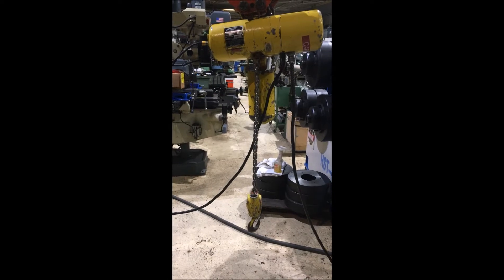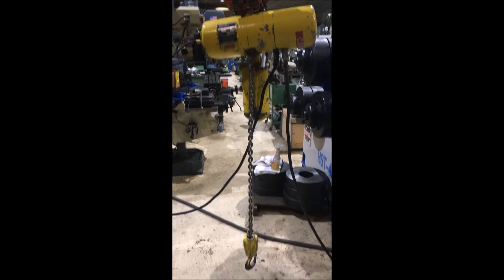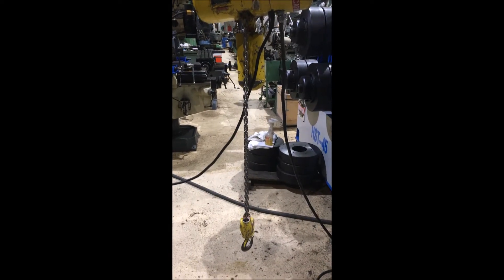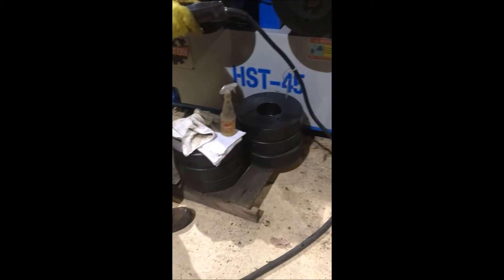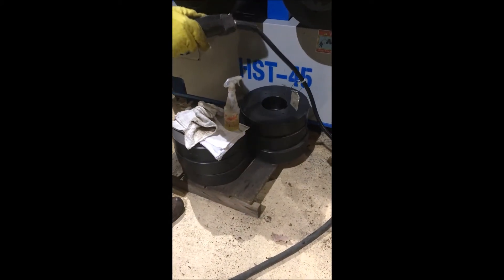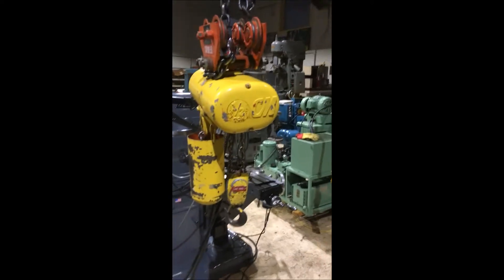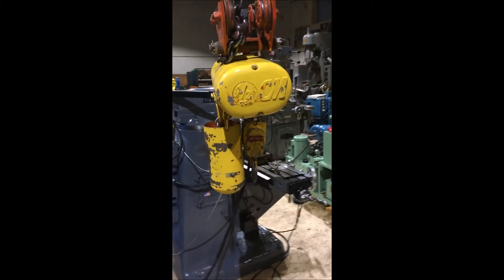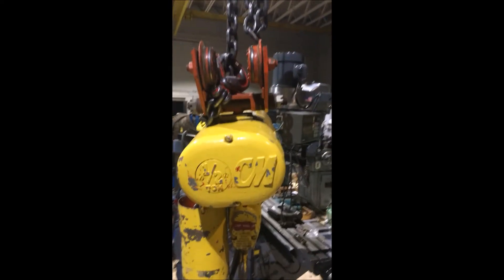CM Model E 1/2 Ton Hoist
CM 1/2 Ton
Model E, S# L-263E, 1/2 Ton capacity, Pendant control, 8 FPM, 1/4hp 0.6/1.2 amps 440/480v 3ph 60hz, Can be converted to 208/240v 3ph 60hz